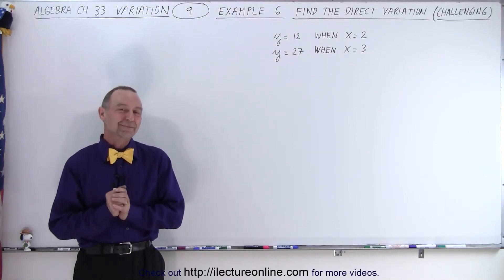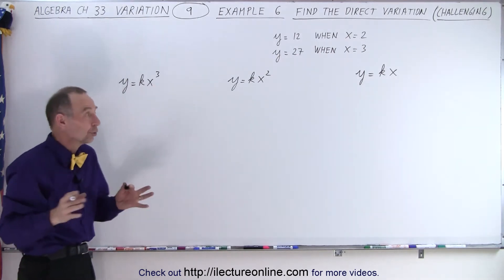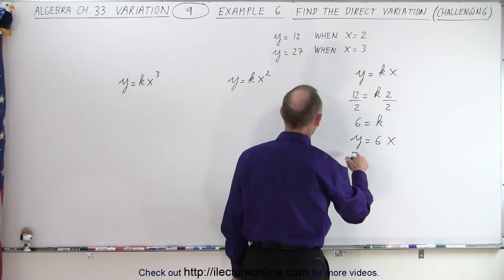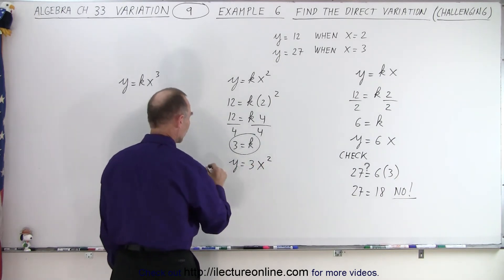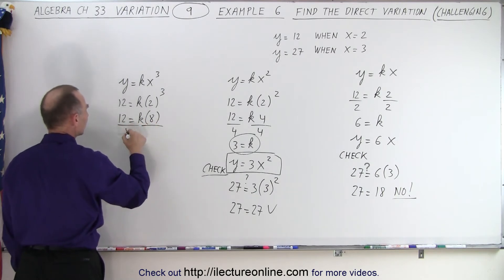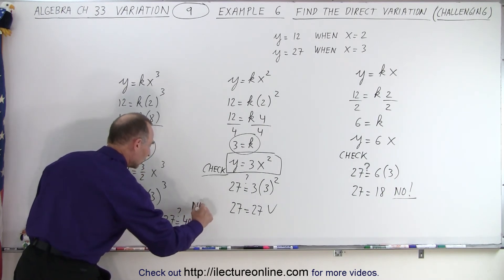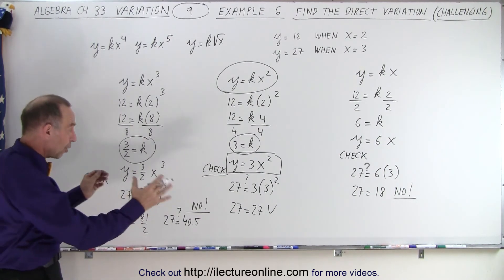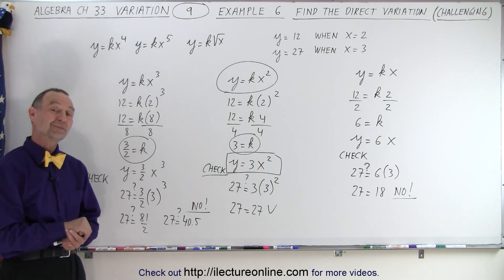Algebra - Ch. 33: Variation (9 of 13) Example 6: Find the DIRECT Variation (CHALLENGING)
(CHALLENING PROBLEM) We will find the direct variation equation y=? given:
1) y=12 when x=2
2) y=27 when x=3. Example 6